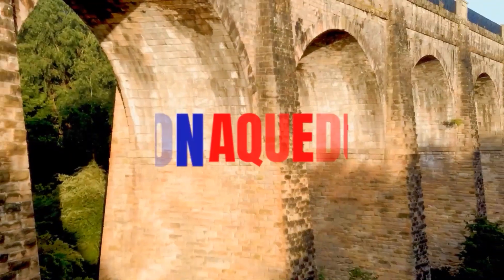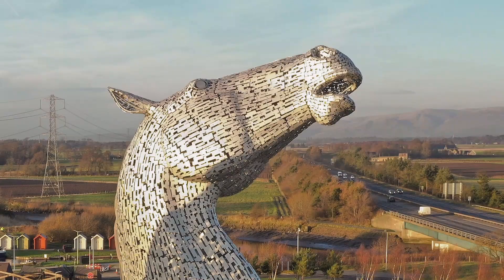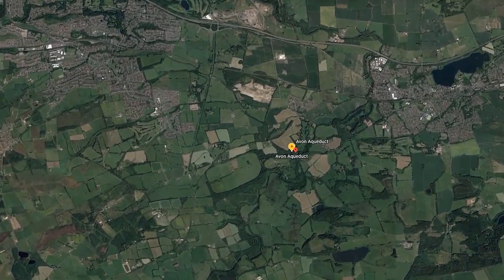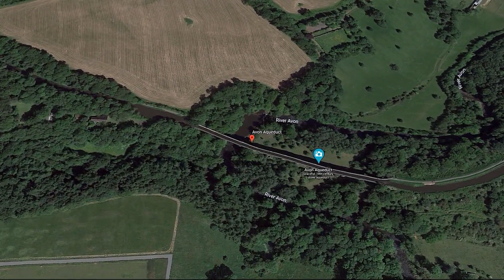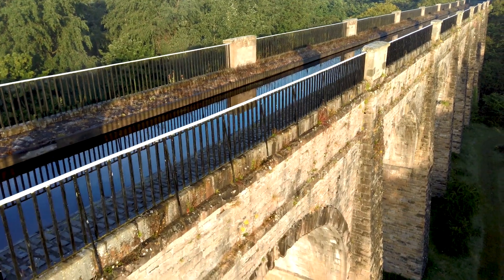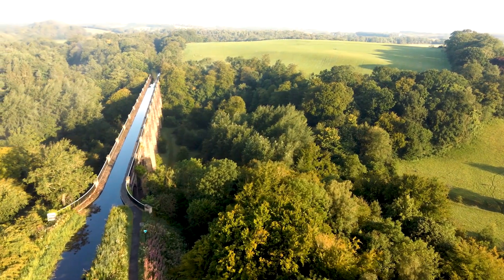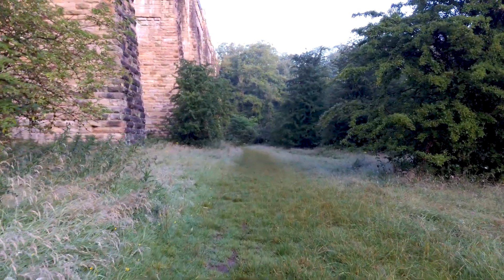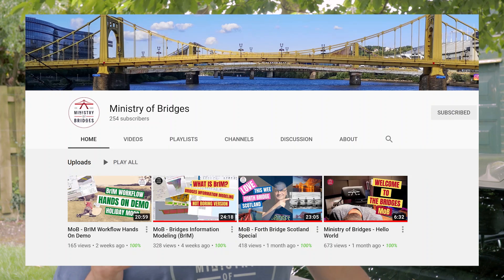Avon Aqueduct Special (incl. Drone Footage)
MoB EP 5 - Avon Aqueduct Special production. Brief introduction of two of the most iconic Scottish water canals, The Union and The Forth & Clyde canals that are connecting Edinburgh to Glasgow. Includes Hubsan Zino Pro Drone footage.

Parts of the episode script:
Placed on the border of West Lothian and Falkirk districts  near Whitecross, the Georgian category A listed Avon Aqueduct is the longest and tallest aqueduct in Scotland, and the second longest in Britain, after the Pontcysyllte Aqueduct in Wales.
The Union canal runs from Edinburgh City Centre to Falkirk, where it joins with the Forth & Clyde Canal, which as the name states, connects the river Forth near Falkirk and the river Clyde in Glasgow...
The UK has many man made water canals.
One of the longest and popular in Scotland is the Forth & Clyde canal...
It is time to have a look into the East end of the Forth & Clyde Canal, where it meets the River Forth near Falkirk.
Where the canal connects to the river there is an outstanding monument: The Kelpies. A 30 metre-high horse-head steel structure designed by Andy Scott...
Andy’s sculpture was so complex that Tekla Structures was used as  advanced BIM software to support designers and steel fabricators.
The Forth & Clyde canal opened in 1790. Not much later, the authorities recognized the need to connect this canal with Edinburgh city centre. This would become the Union Canal.
The differences in levels between both canals is achieved by the use of 13 locks.
The first one from the West side, near Falkirk, was replaced in 2002 by this rotating boat lift, it elevates boats 24 metres (79 ft), a great engineering achievement, the Falkirk Wheel.
From different alternatives, Hugh Baird (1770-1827) chose the route for what would become the Union Canal...
The three large structures, later known as the Great Aqueducts are the Almondell, Water of Leith and Avon River Aqueducts...
Nowadays the canal is used by tourists and the local communities. Cycling, jogging, walking along the side footpaths enjoying the landscape, kayaking or private or organized boat trips. The canal is used all year round...
It is good enough for serious kayakers. Go Team GB...
Baird proposed cast iron as the material for the Aqueducts instead of the traditional stone built. The idea was to build cheaper and faster.
Thomas Telford (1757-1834) was one of the first engineers to explore the new material cast iron in bridges and aqueducts...
Height of the hollow tapered piers 15m (50’)
12 segmental arches 15m (50’) wide
The construction took 2 years and was carried by Craven, Whitaker and Nowel...
There are places for it accepted or not by the authorities and when they are not, there are always nice places, just ask Banksy...
Aqueduct Length 250m (810’) with splayed ends where it joins the wider canal.
Aqueduct Height 26m (86’)
Width - 7.21m (23’8’’)
The canal iron trough solution achieves water tightness and contains the outward pressure of the water. This resulted in a more  slender structure than usual for the time
Canal cast iron trough width - 4m (13’)
Canal depth cast iron trough - 1.8m (6’)
Canal cast iron trough braced with iron stays at 1.5m (4’11’’) centres.
Cobbled towpaths 1.2m (4’) wide on both sides
Buttresses, longitudinal masonry walls over the arches, up to iron railings parapet level.
Hollow spandrels as was characteristic of Telford’s designs - to access it there is a small door on the north side at the west end, for inspection and maintenance. Right there covered by vegetation.
These 3 great aqueducts of the Union Canal, Almondell, Water of Leith and Avon River, were a state of art in their time but DID NOT influence the design of future aqueducts designed and built in the United Kingdom. This is one more reason to consider these Great Aqueducts unique jewels in Scotland. They are well worth the visit and the flight.

Remember, if you fly drones, do it safely and always follow the rules of the country you are in…

Credits:

Weather Any Storm song and stems by Cody Francis
Pullin' Me In by Craig Reever feat. Leone (Episode, Promo on Instagram and Linkedin)

Maps & Earth Images & Animation:
Google Earth / Google Maps

2 No. Civil Aviation Authority UK Website
1 No. MoB Youtube Channel
4 No. - Trimble
1 No. - Lia Teixeira (Banksy Graffiti)
5 No. - Rogerio Lourenco (Banksy Graffiti and others Graffiti Images)
22 No. - Gabriel Neves

Videos & Hubsan Zino Pro Drone Footage:
Gabriel Neves

"And Now This" graphics, shamelessly copied from John Oliver’s Last Week Tonight HBO TV show - tara :)